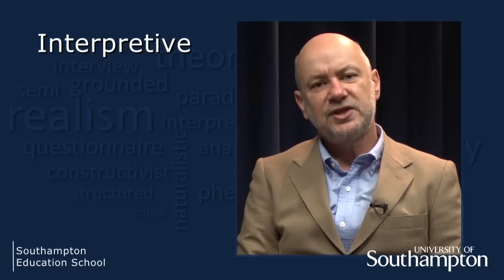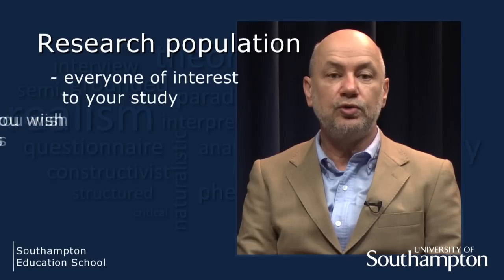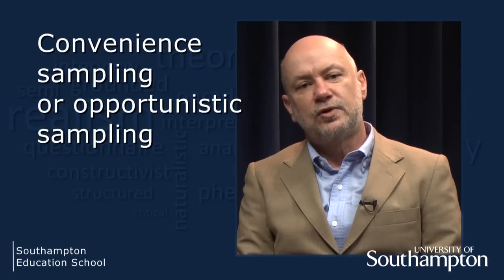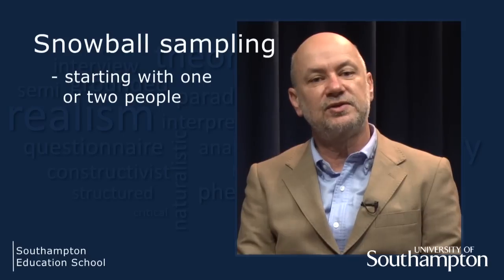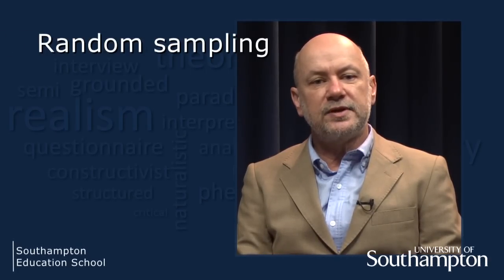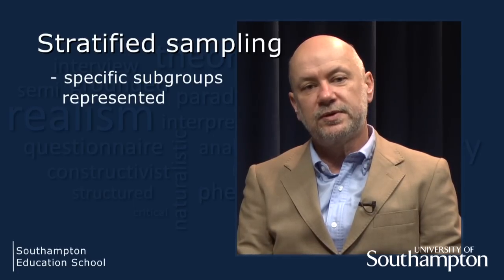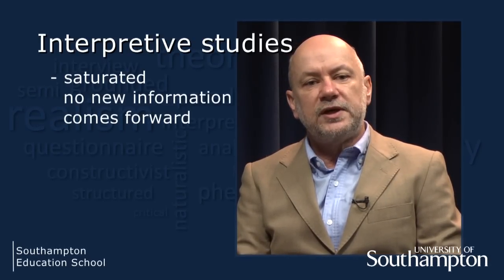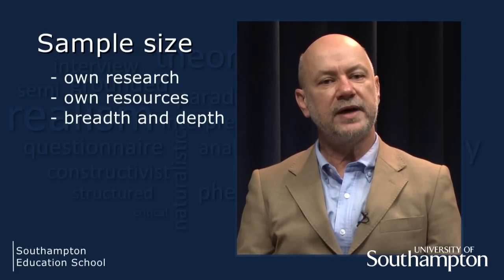Selecting your Participants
This video is part of the University of Southampton, Southampton Education School, Digital Media Resources